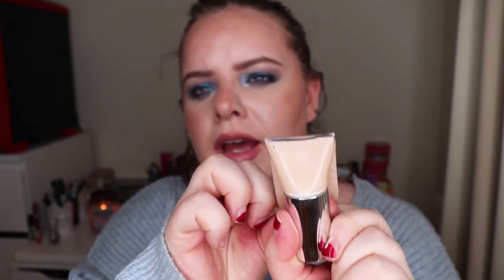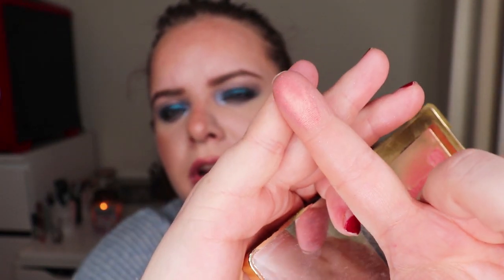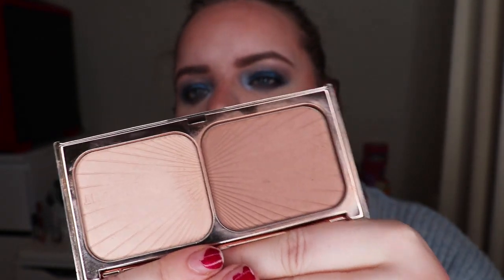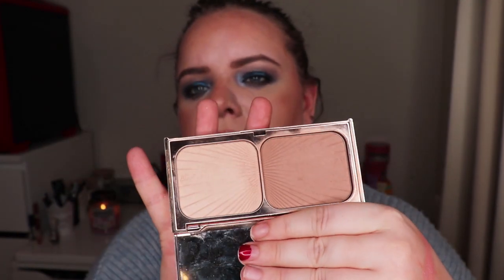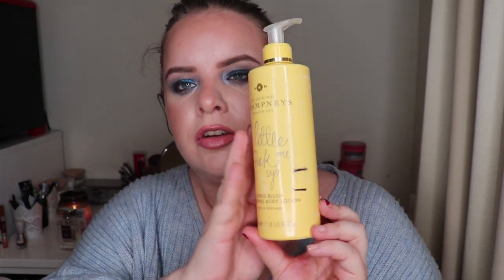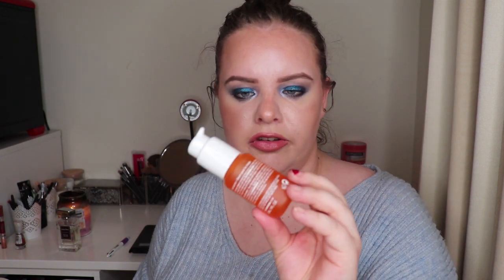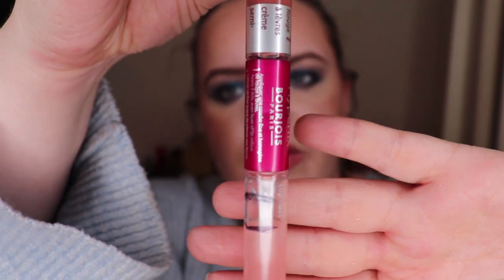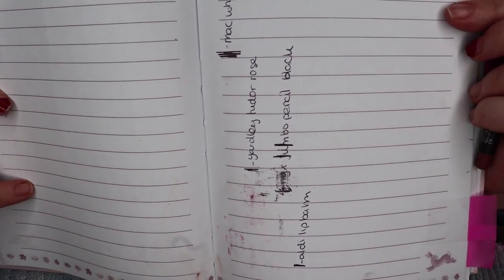20FAVOURITESIN2020 | UPDATE 1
Hi Guys!

Welcome to an my first update to the project pan for 2020 called 20favouritesin2020 . This project pan was set up by Denise on instagram who is a lovely lady from the project pan community. I love anything to do with makeup use up so i am already enjoying this. Makeup use up of products i love for a change. I find these get neglected for me as i get hyper focused on products I'm panning and then items i love never get used.

I am excited to follow along with everyone's progress and i am super excited to be using products i actually love.